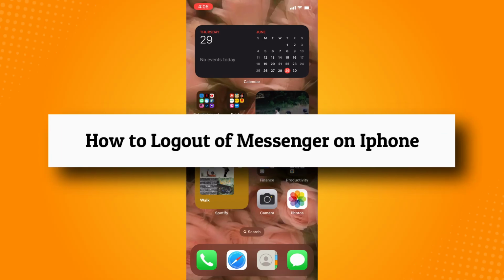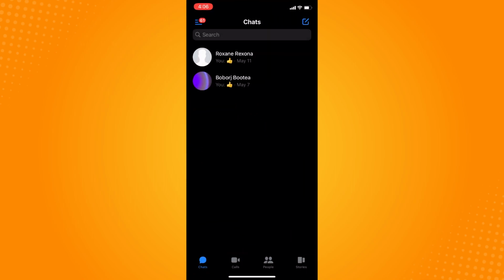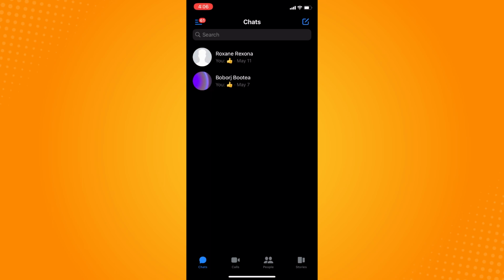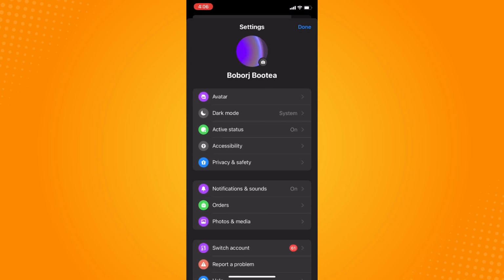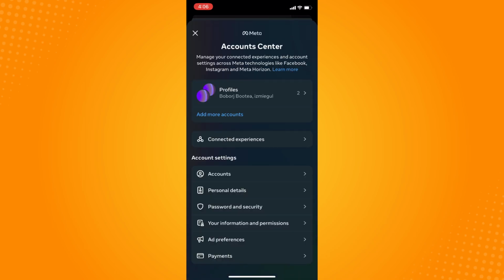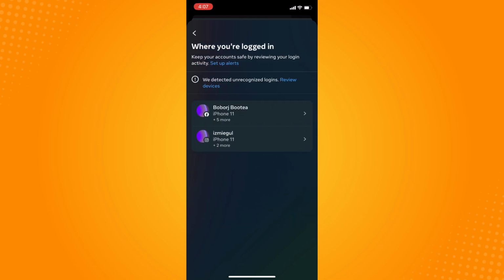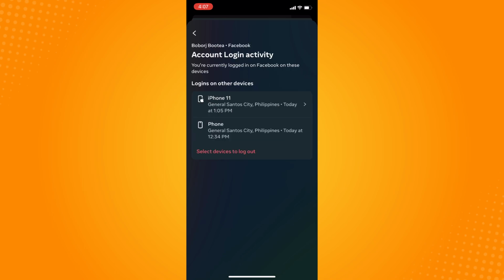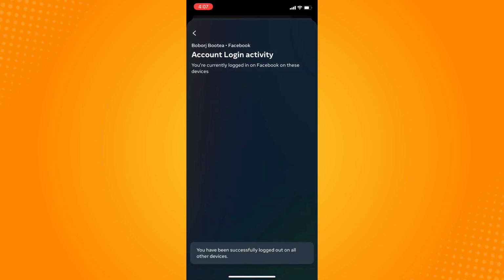How to Logout of Messenger on iPhone (2023)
Learn‎‎‏‏‎ ‎How to Logout of Messenger on iPhone

In this video I will show you‏‏‎ ‎how to logout of messenger on iphone